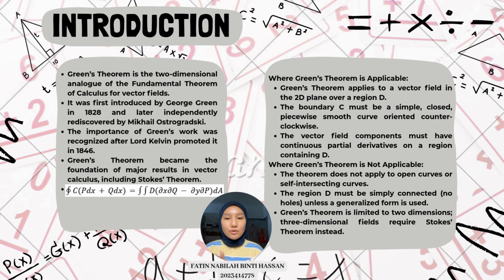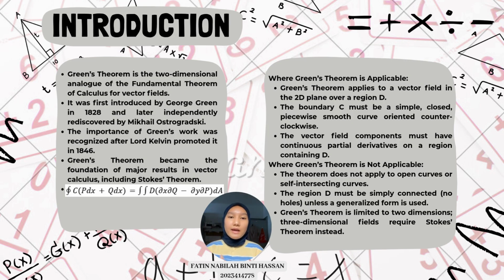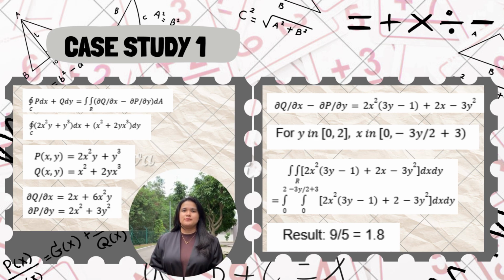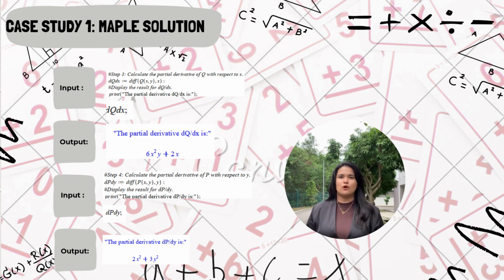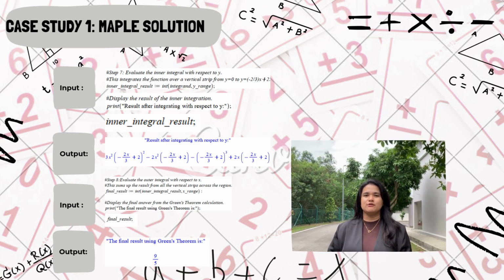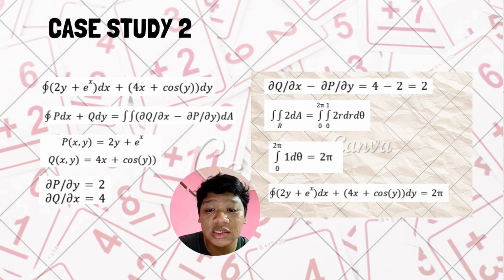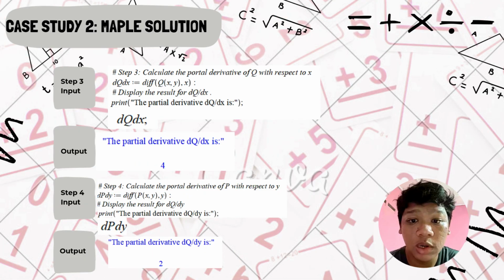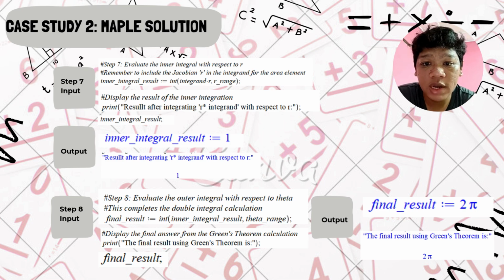APPLICATION OF GREEN’S THEOREM (CS2495B2)